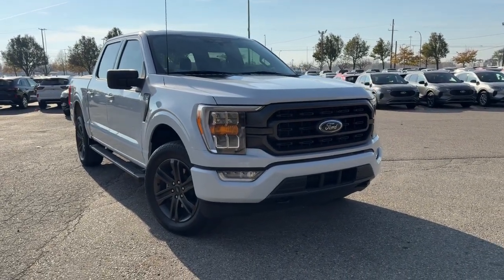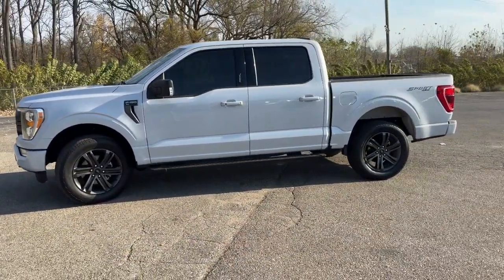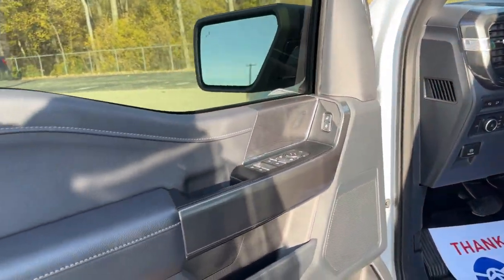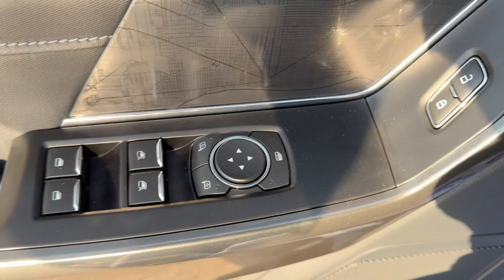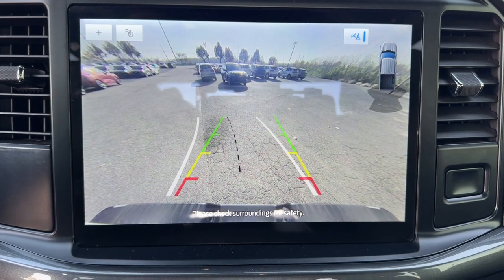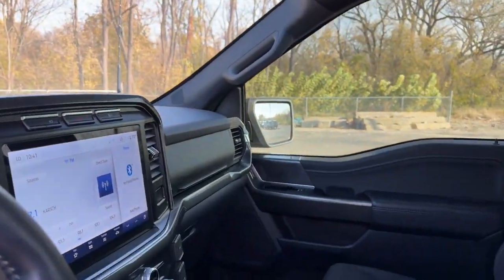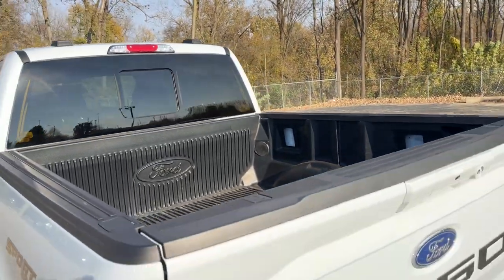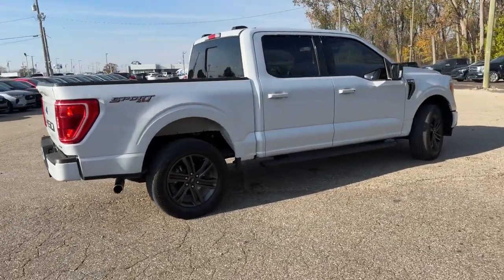2022 Ford F-150 XLT Wayne, Livonia, Belleville, Plymouth, Canton MI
Pre-Owned 2022 Ford F-150 XLT available at Jack Demmer Ford located in 37300 Michigan Avenue, Wayne, MI, 48184. Servicing the Wayne, Livonia, Belleville, Plymouth, Canton area.

You will be amazed by this   2022  Ford F-150.  Here's a hardworking Ford F-one-fifty, the light-duty, full-size pickup that leverages high-strength steel and military grade aluminum alloy to bring you class-leading payload and towing capabilities. Easier than ever to use, this truck is designed to maximize productivity on the road, trail, or job site.  These are just some of the great options this vehicle comes with: Keyless Entry, Satellite Radio, Heated Mirrors, Remote Engine Start, Back-Up Camera, Alarm, Aluminum Wheels, Trailer Hitch, Heated Front Seat(s), Power Driver Seat. Feel the satisfaction that comes from reaching a higher level of productivity in this F-one-fifty. Treat yourself to a test drive today. Our friendly staff will give you an outstanding customer experience.